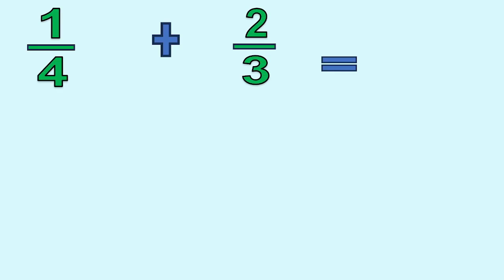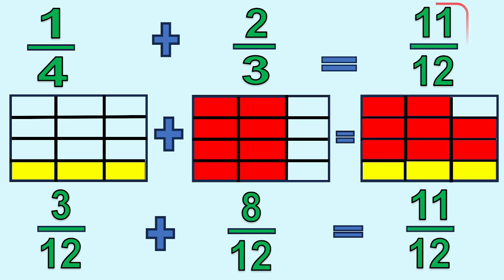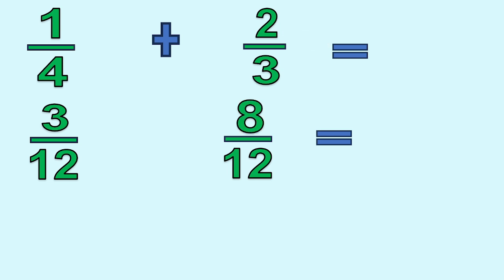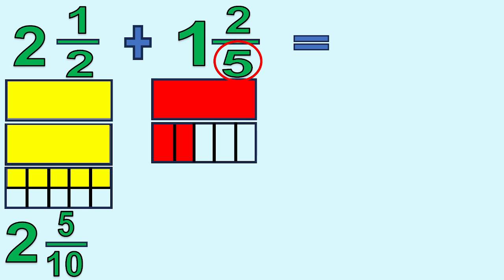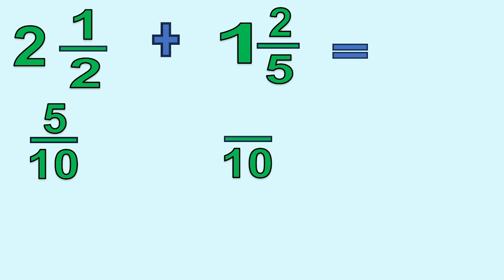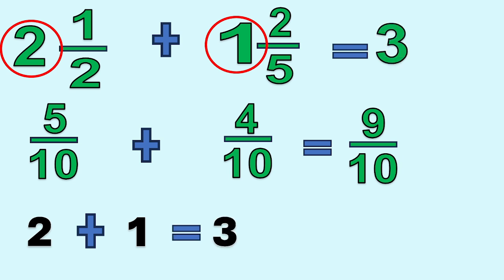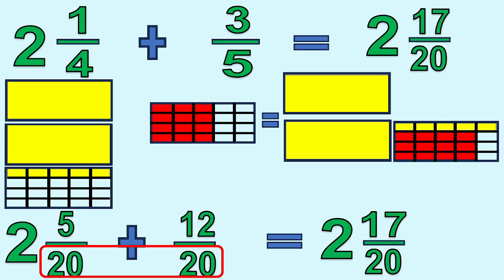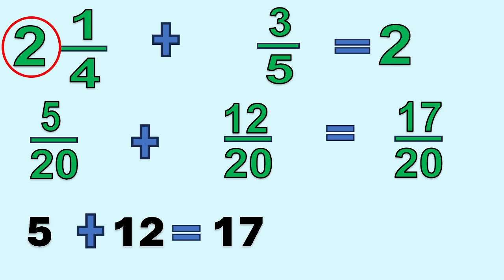Matatag Curriculum Math 4 Quarter 3 Week 5 - Adding Dissimilar Fractions using Models